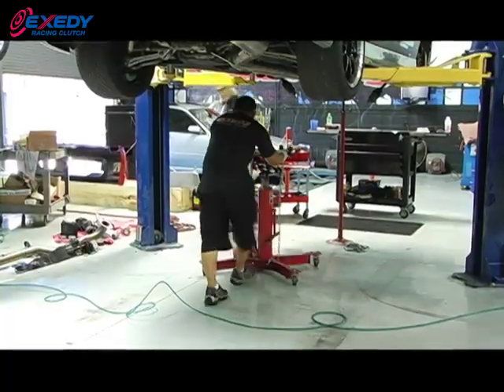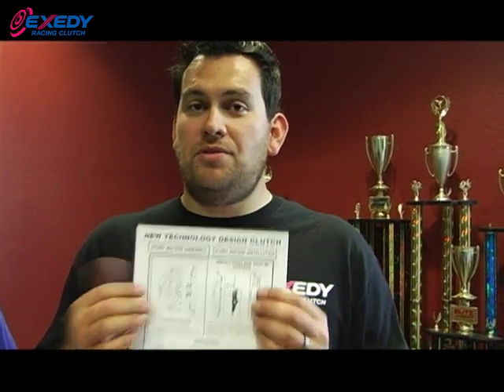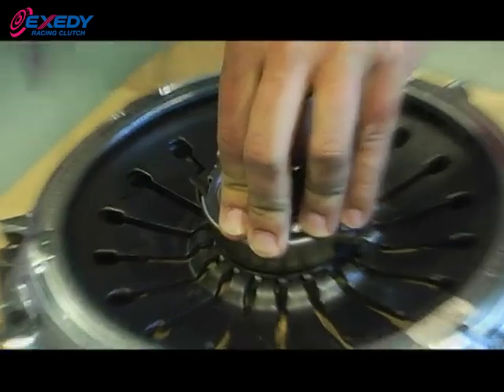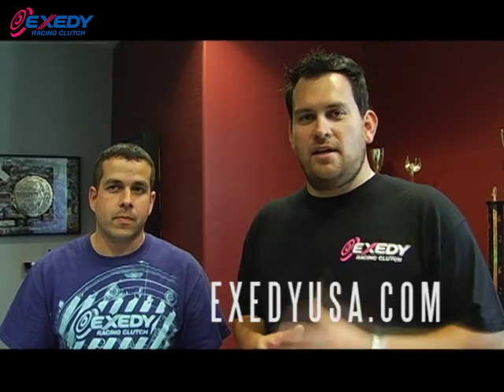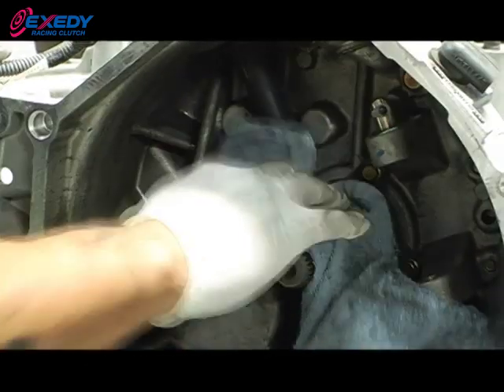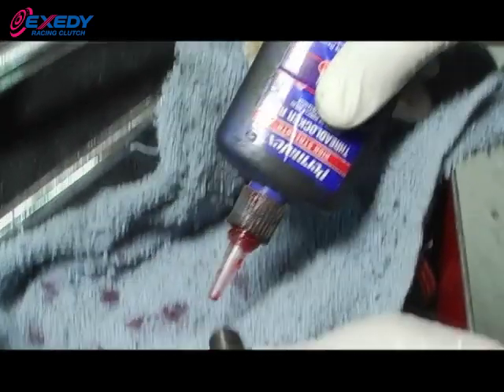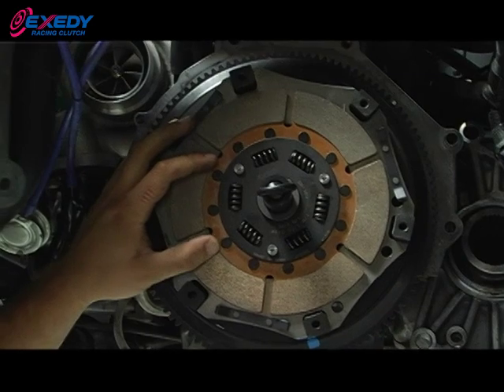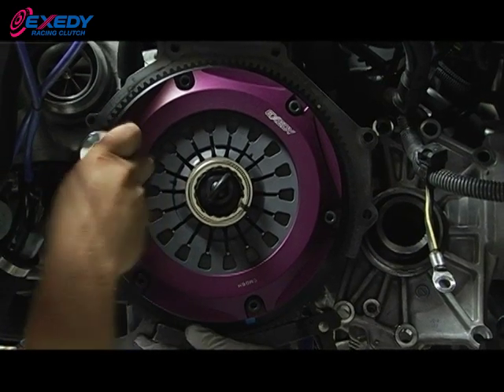EXEDY Tech - Install Hyper Twin clutch for Mitsubishi Evo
| Did you ever want to know how an EXEDY Hyper Twin Clutch is installed?  Follow along as one gets installed in a real quick Mitsubishi Evo.